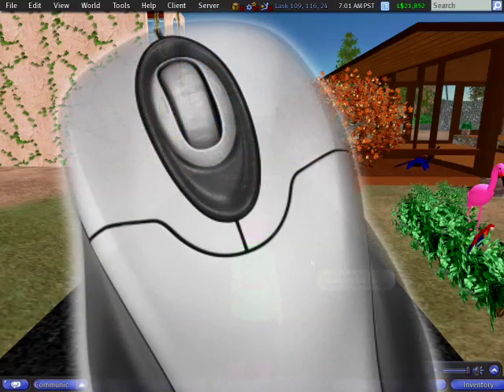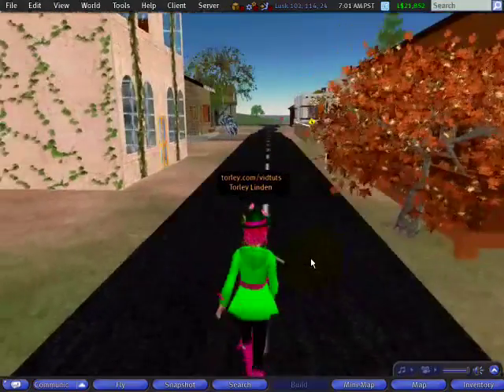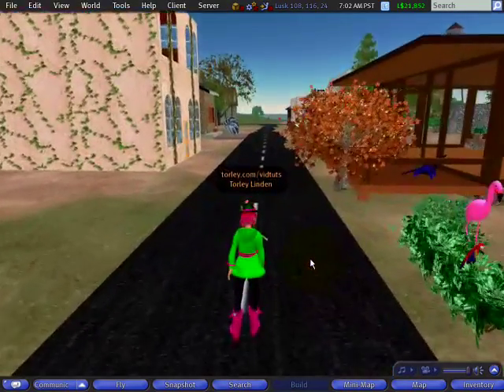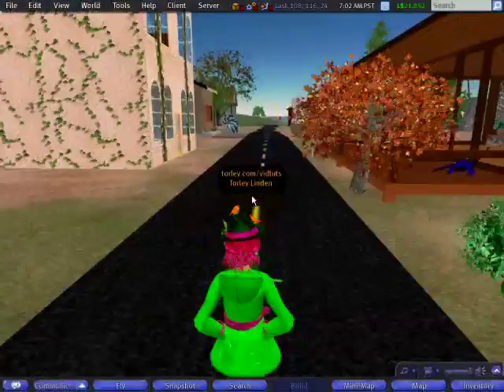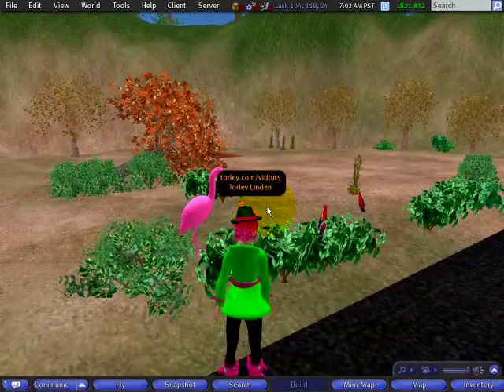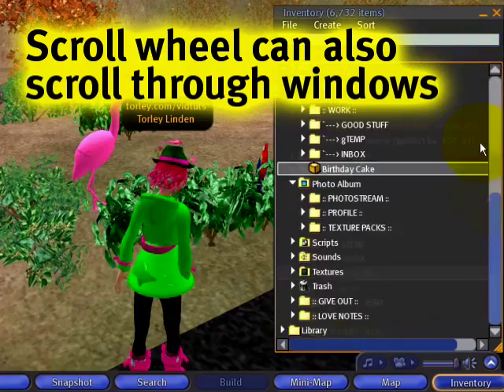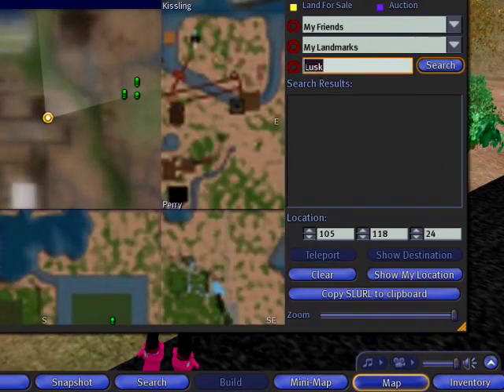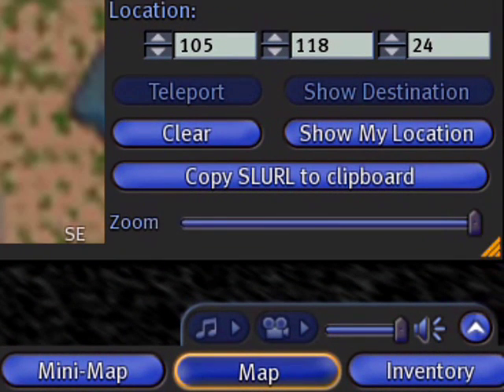Using your mouse's scroll wheel - Second Life Video TuTORial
Using your mouse's scroll wheel
If your mouse has a scroll wheel, you can use it to save time and make things easier for yourself. For example, to get better control of where your avatar is going, you can use your scroll wheel to zoom in or out. Your scroll wheel can easily get you in and out of Mouselook, a first-person perspective of the world through your avatar's eyes. When you zoom in close enough to your avatar's head you will go automatically into Mouselook. Your scroll wheel can also scroll through windows in Second Life, this helps you browse faster. On the World Map you can use the scroll wheel to zoom in and out.